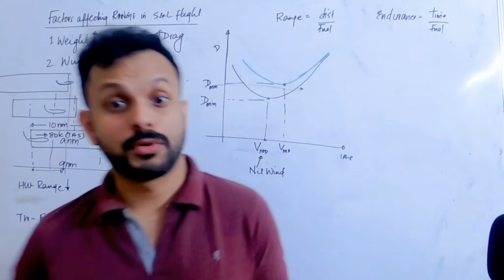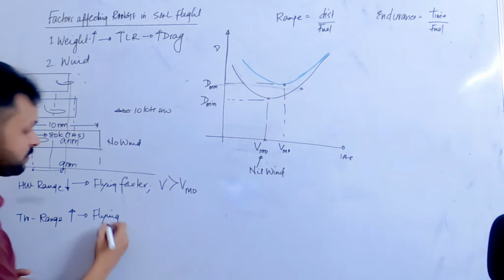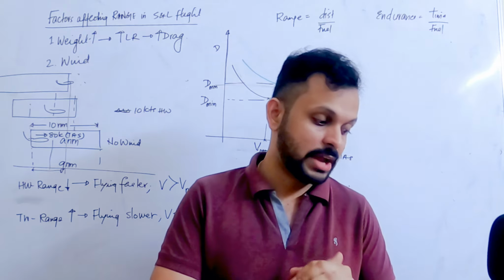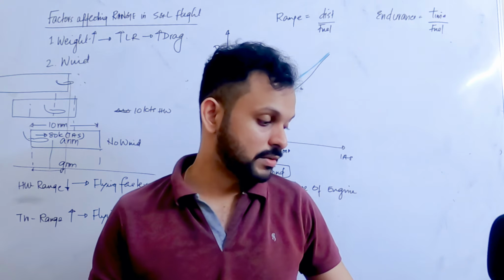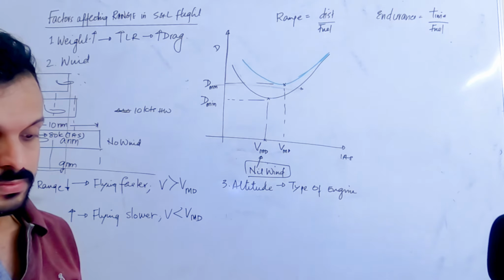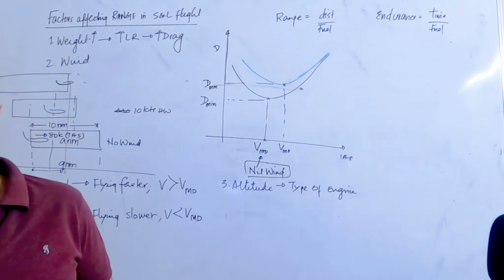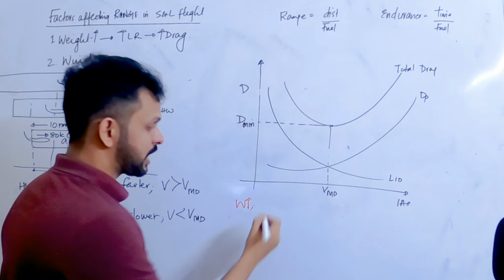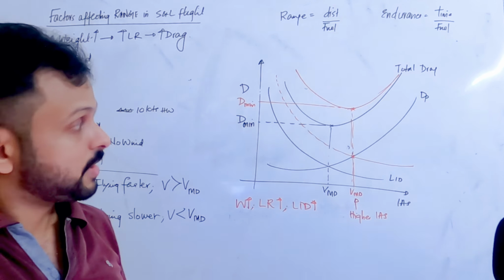FACTORS AFFECTING RANGE IN STRAIGHT AND LEVEL FLIGHT II TECHNICAL GENERAL II GROUND THEORY CLASSES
FACTORS AFFECTING RANGE IN STRAIGHT AND LEVEL FLIGHT II AERODYNAMICS II TECHNICAL GENERAL II GROUND THEORY CLASSES II DGCA II CPL